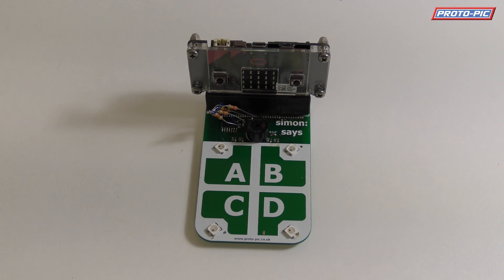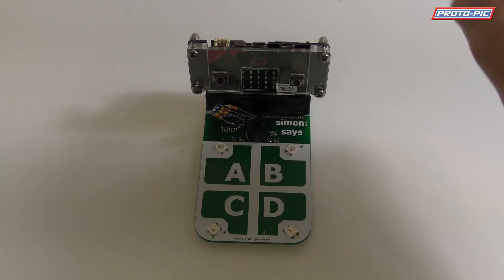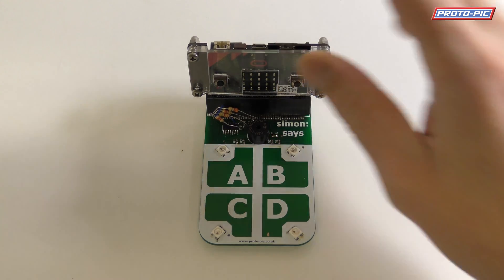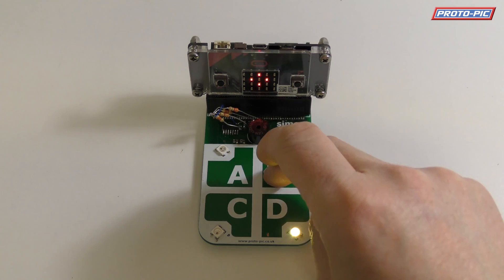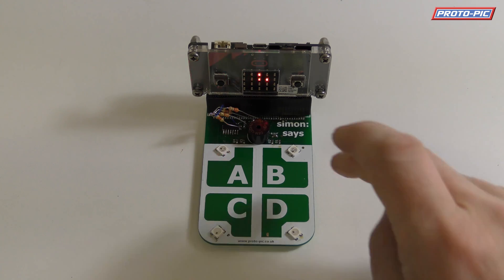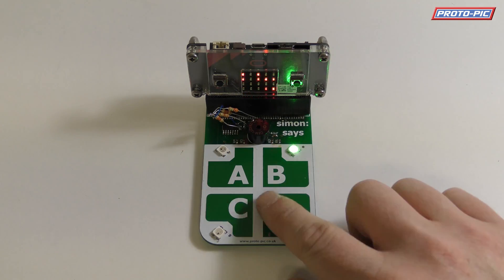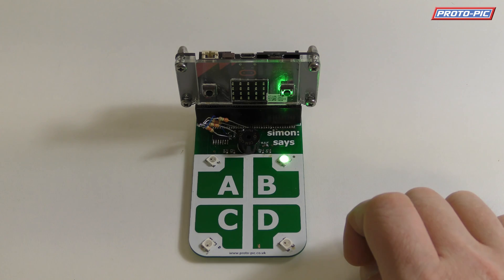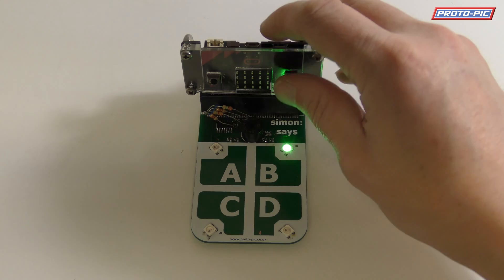Simon Says board for the micro:bit preview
This is a quick preview of our new simon:says board for the micro:bit, it's an early prototype so please excuse the bodged resistors.
We have a final working design ready and should have them in production for early February.
This board allows you to plug the micro:bit in to it so it can control the 4 capacitive touch pads, 4 WS2812B addressable LEDs (also known as neopixels) and the buzzer to create your own simon says game! or a flashy 4 tone beat box!